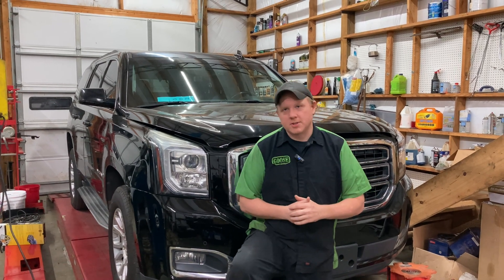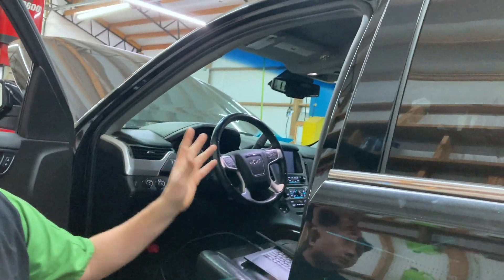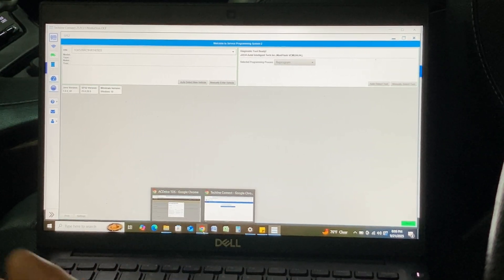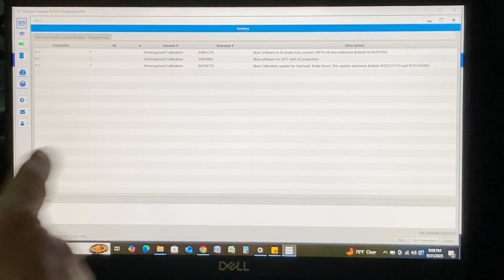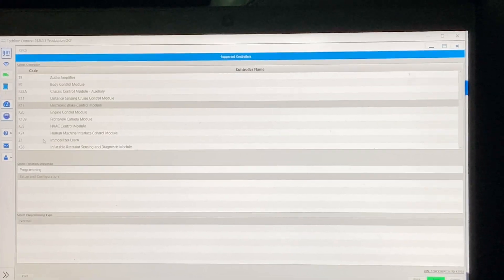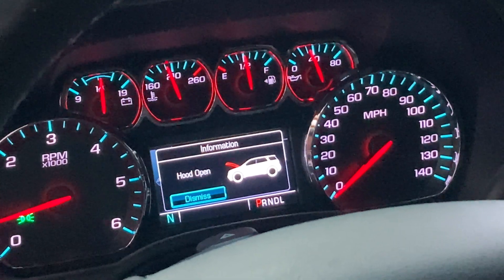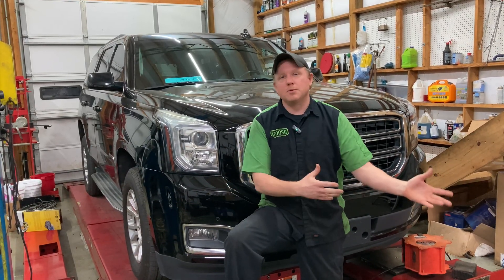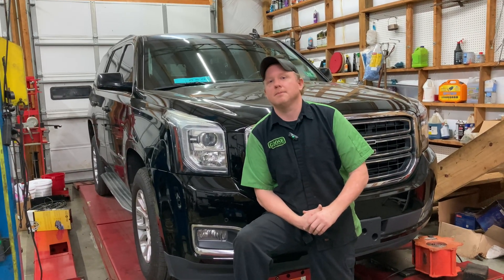Electronic Brake Control Module Programming - 2017 GMC Yukon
Today we received a 2017 Yukon from another shop that had replaced the electronic brake control module (EBCM) and need us to program it. We purchased the software from acdelcotds for one vin for $45 and went on our way. This is a basic overview of the process to give you a better idea of what may be required on future projects you had planned.